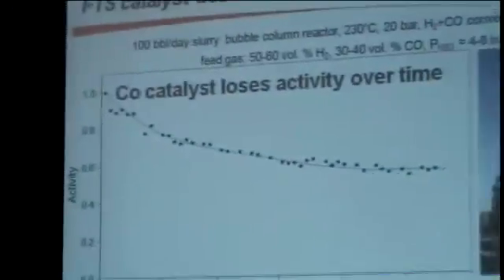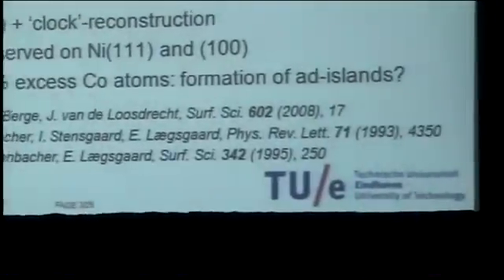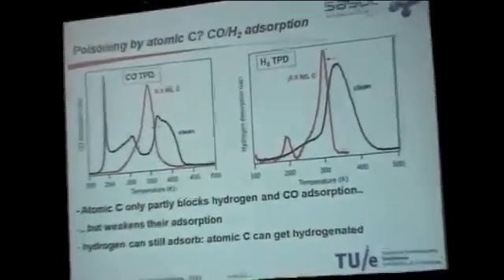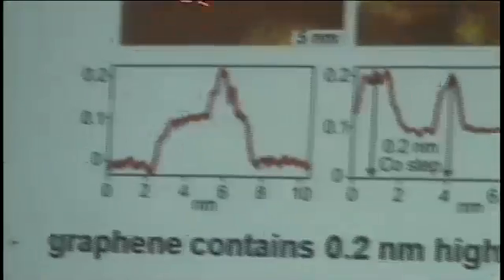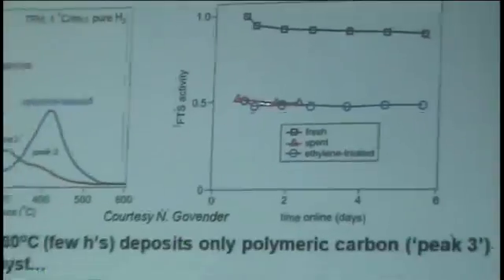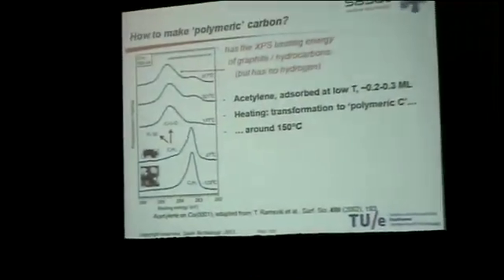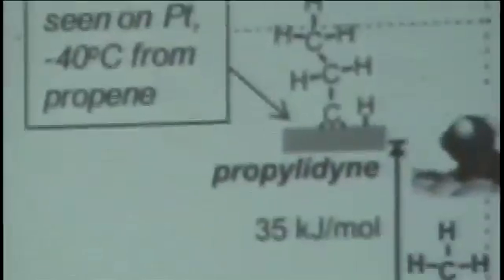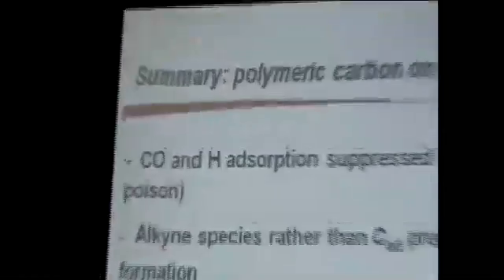J. Weststrate - Deactivation of Cobalt Catalysts by Carbon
-245th ACS -  Symposium in Honor of Burt Davis -
-Gary Jacobs and Uschi Graham Organizers
-Recorded for the Video History of Catalysis